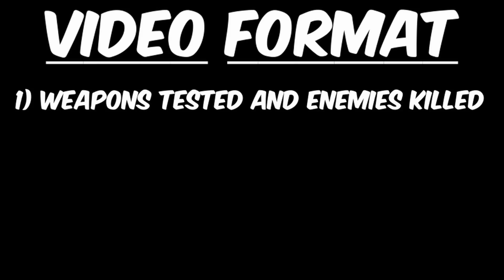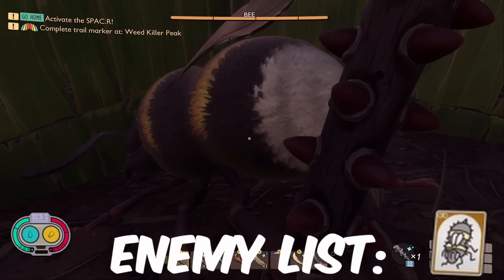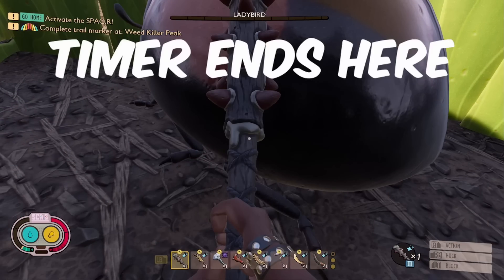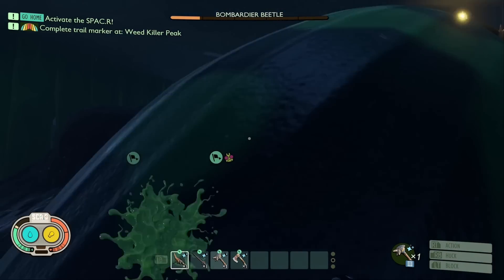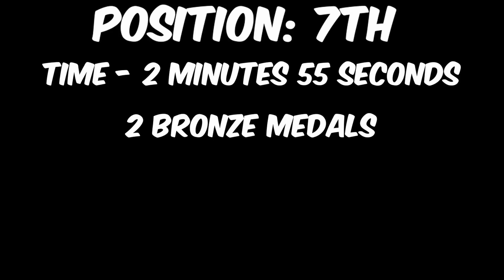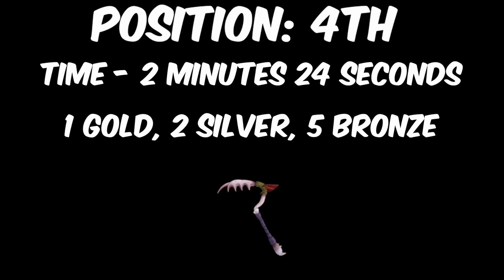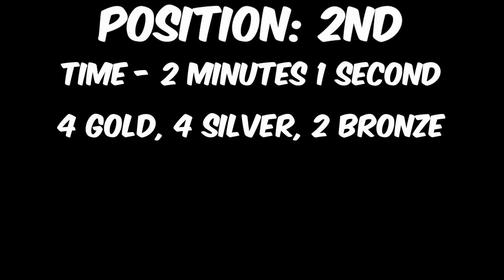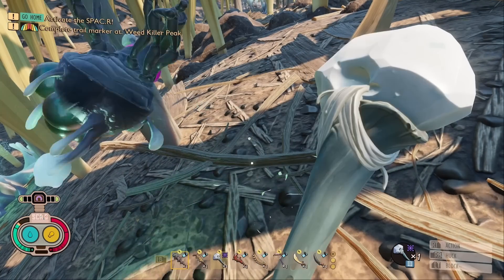The Best Fresh Weapon In Grounded!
In this video I do some scientific research to investigate which fresh weapon is truly the best fresh weapon in the game.

0:00 - Intro
00:20 - Weapons and Enemies
01:56 - Methodology
03:05 - Final Rankings